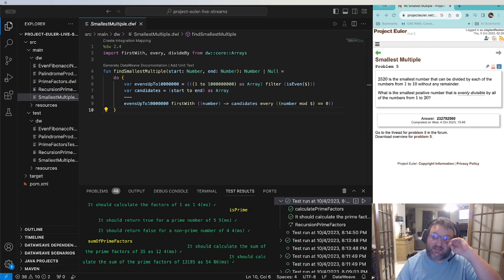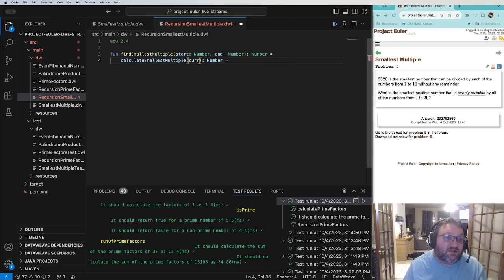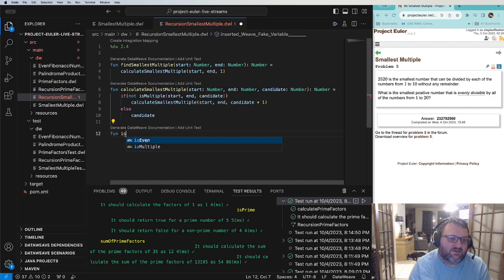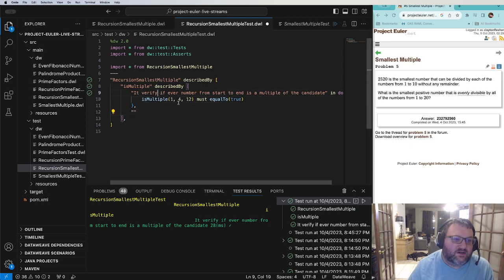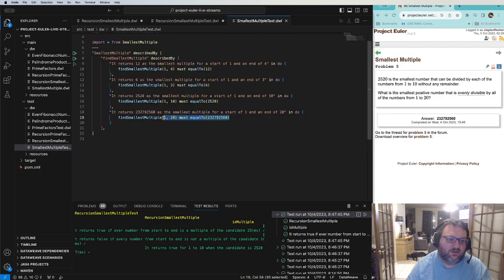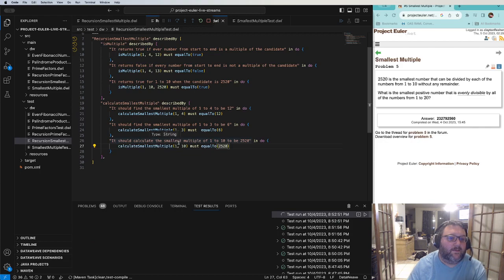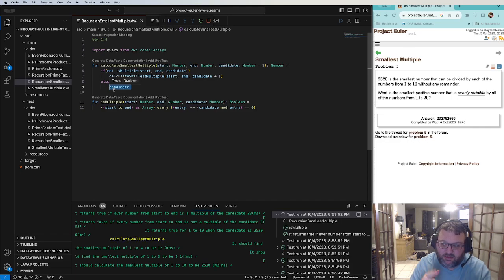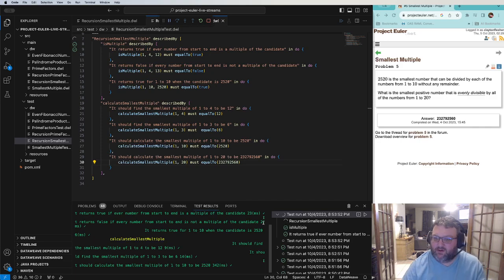Smallest Multiple with Tail Recursion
Solving the Smallest Multiple challenge from Project Euler in dataweave using tail recursion.